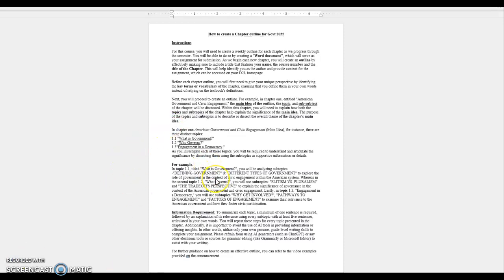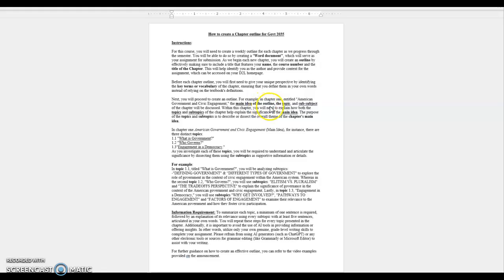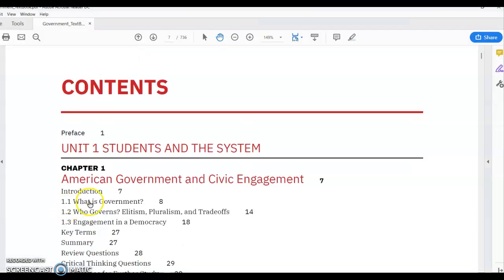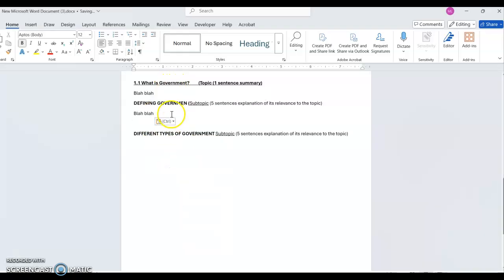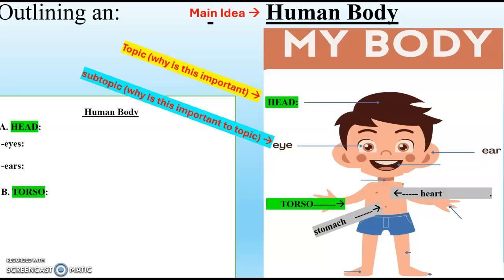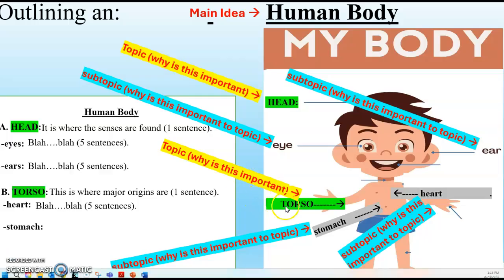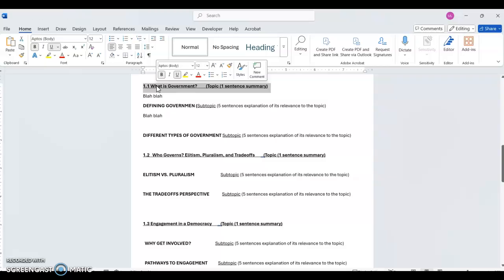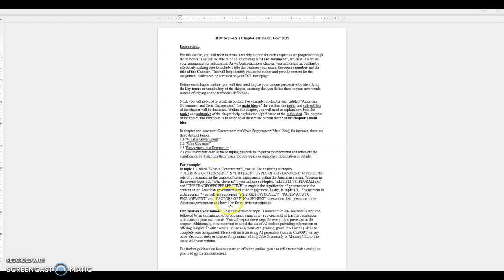How to create a GOVT 2305 Outline